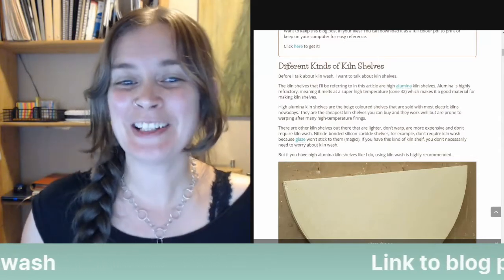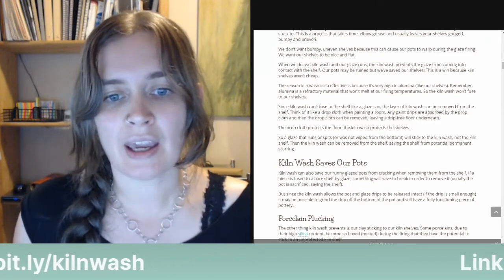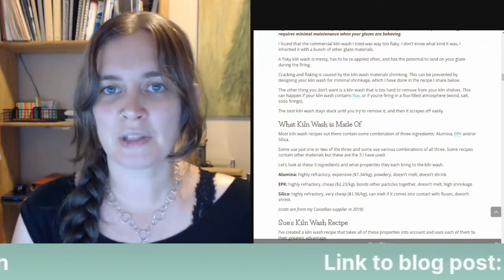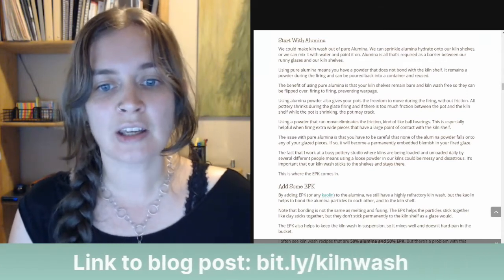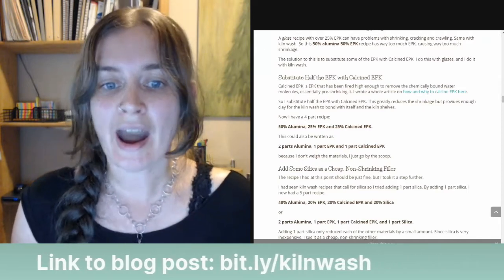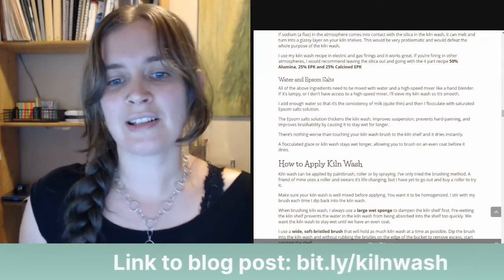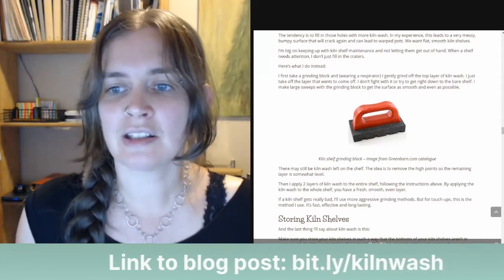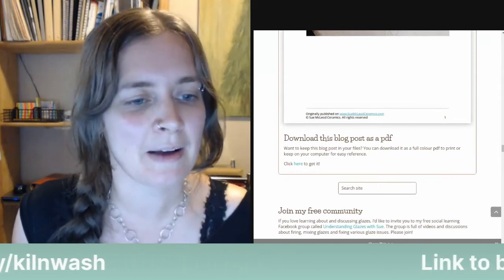How to Make a Good Kiln Wash to Protect Your Kiln Shelves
This video first appeared on FB Live in my Facebook Group - Understanding Glazes with Sue.

In the video, I read my blog post "How to Make a Good Kiln Wash to Protect your Kiln Shelves" and take questions and comments live.

In this article, I talk about reasons for using kiln wash on your kiln shelves, what kiln wash is made of and why, and how I designed a kiln wash recipe so it lasts many, many firings without cracking and flaking off.

To read the article and download it as a pdf, go